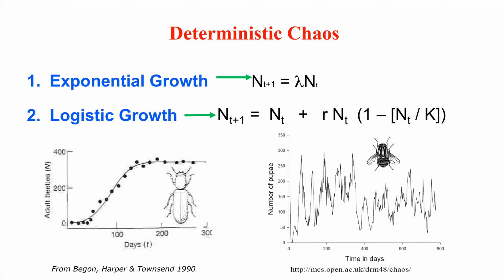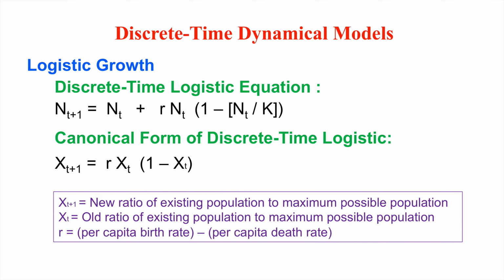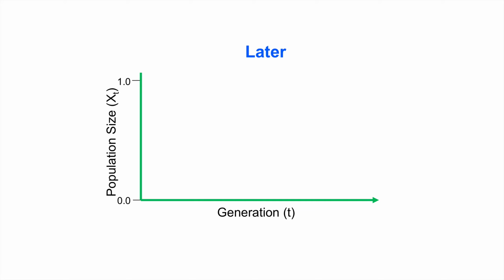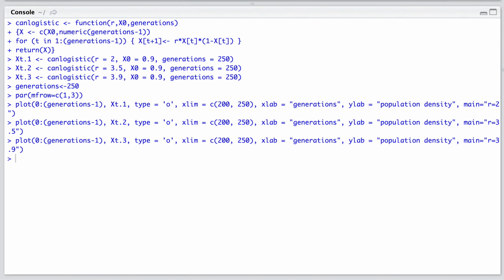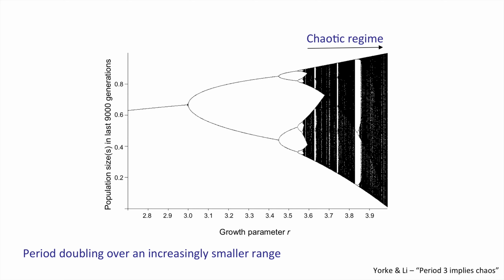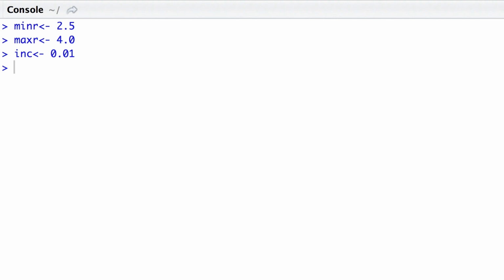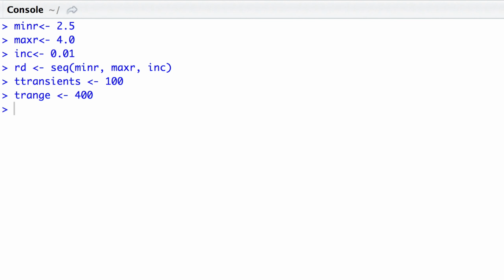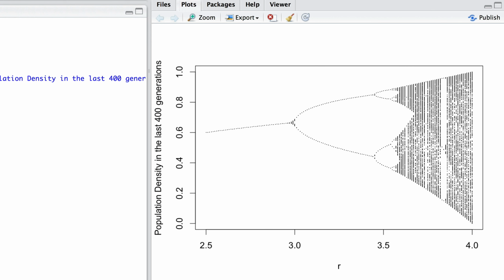Difference Equations in R Part 2: Deterministic Chaos and Bifurcation Diagrams